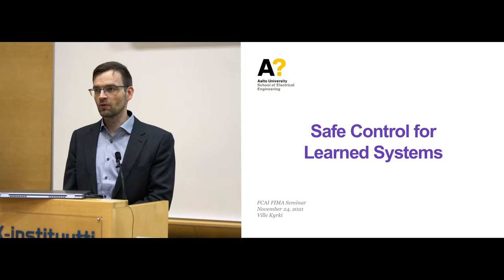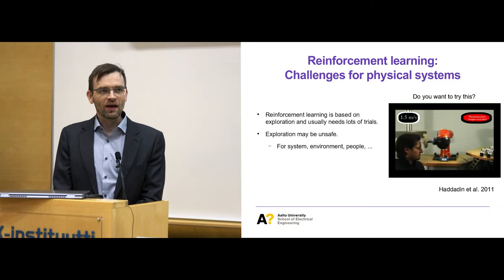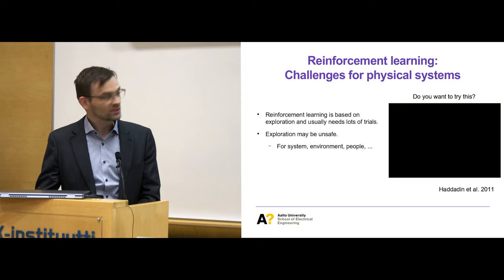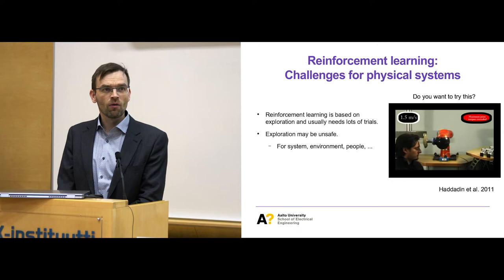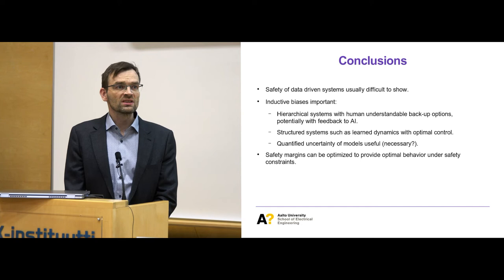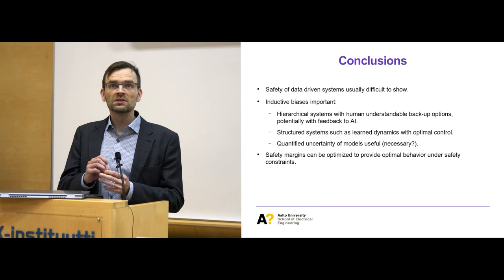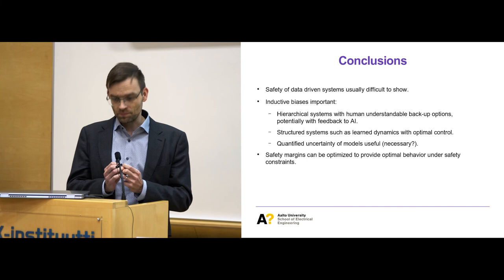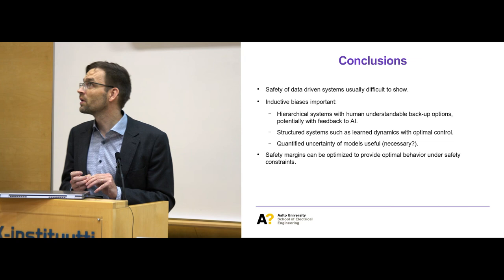15 AI and Safety, Ville Kyrki, Aalto University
FIMA-FCAI workshop AI for Mobile Work Machines was held on Nov 24th, 2021 in UKK Institute, Tampere

Artificial intelligence is expected to bring tremendous value especially in the areas where the work conditions for humans are not ideal. Bringing safe automation to those complex and unstructured environments is under active research and development currently. In this workshop we explored how AI today and in the future could support the data efficient development of safe mobile work machines operating in collaboration with humans.